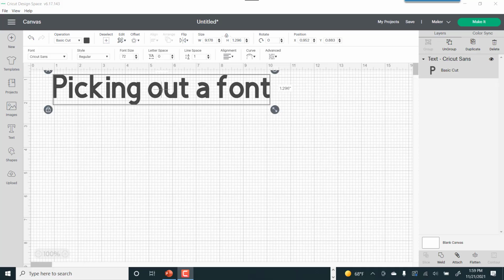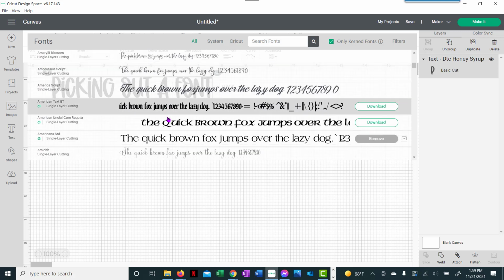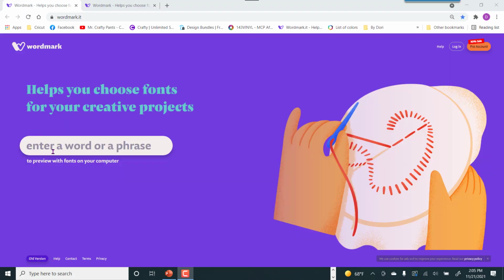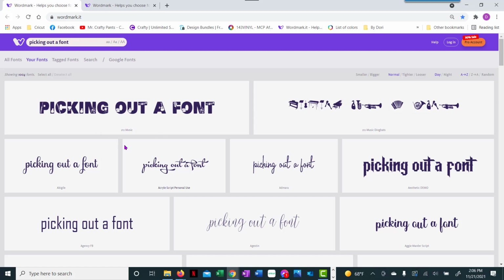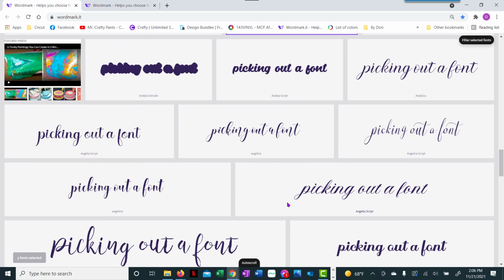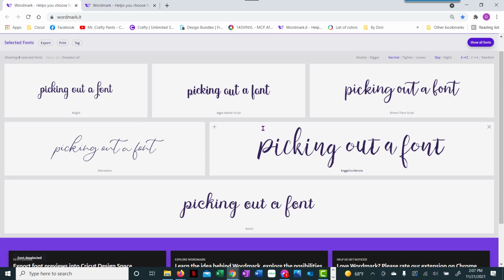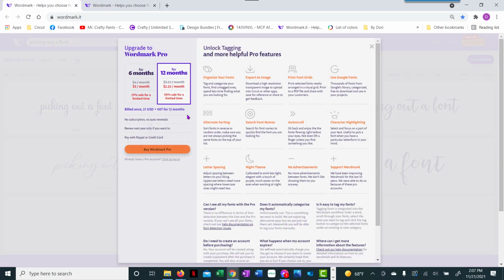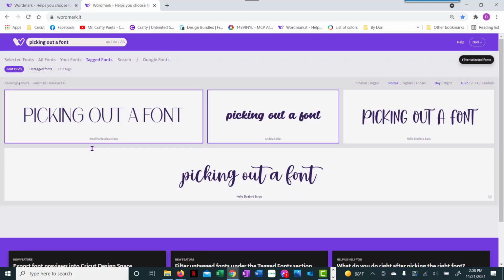Picking Out and Comparing Fonts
In this video, you will learn how to pick out and compare fonts using the site Wordmark.it as well as a few simple rules for font pairing.